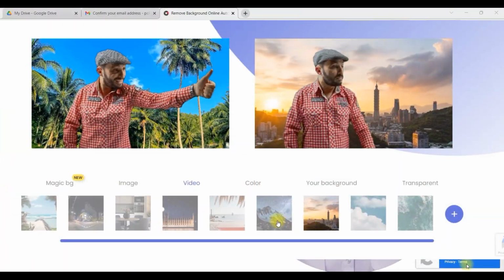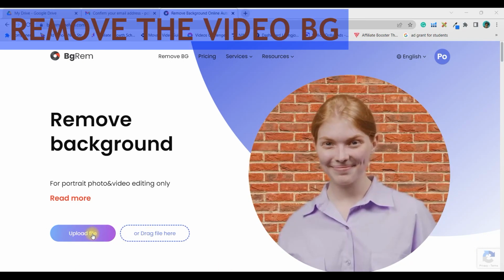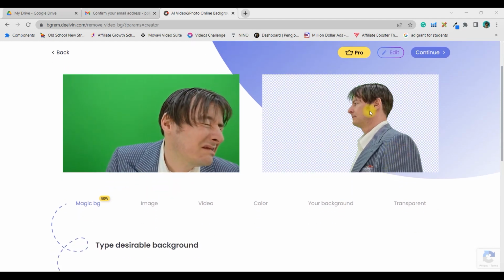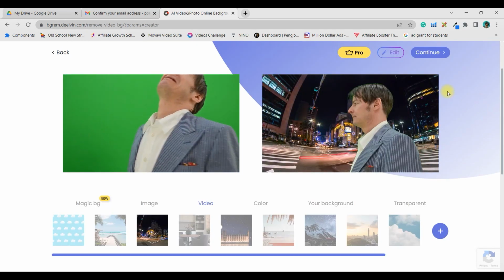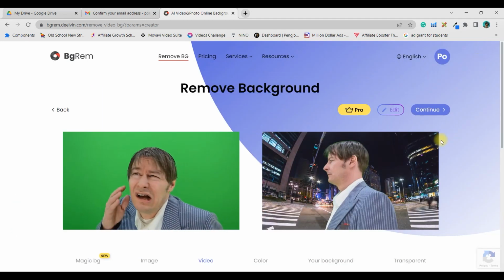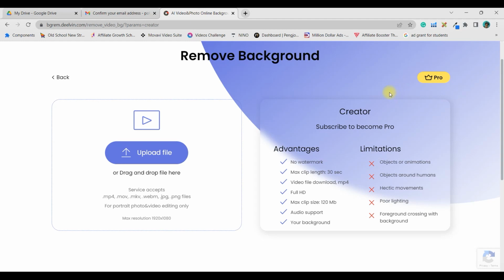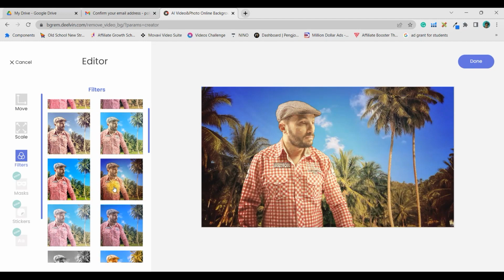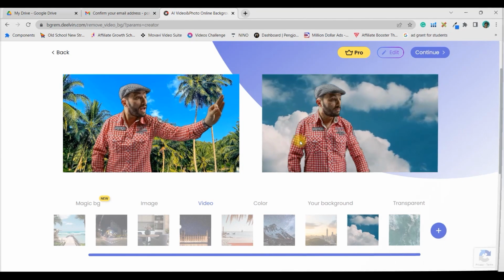Remove any Video Background Without Green Screen 2023 - (Online and Free Website)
This video will teach you How To Change Video Background Without Green screens and that too for FREE. I explained how to remove the video background without a green screen in this video.

Videos are important to the media. Information is easier digested with accompanying videos. It is possible to mislead the public with an inappropriate video caused by some distracting elements. Background removal allows proper editing of videos to make it look authentic and reliable.

Background, also known as a backdrop, is a critical video element that can impact how your story is told. Putting a background behind your foreground content can make your videos more appealing to the viewers.

I will explain step by step how to Remove ANY VIDEO BACKGROUND in BGrem Online Website, for you to get x 10 more views to your channel.

BGrem editor allows you to transform your designs, add magic filters, and create videos like a pro, all while bringing creativity and fun to the editing process. It can Remove ANY VIDEO BACKGROUND in just one click Online & For FREE.

In Graphic Designing, Canva is a stress reliever, I must say. Editing in Canva is so fun and easy as if I am playing in Canva Playground!

Click the Facebook link below to get notifications and communicate with me:
For Video Editing:

WHO I AM:
Greetings from Poulami. Here I am with more than 11 years of corporate experience across varied industries and multinational chains and companies. I left my job after I was gifted with my little princess in 2018. I have been nourishing my passion for Graphic Design since my college days and only after my daughter was born, did I get an opportunity to get completely involved in my love. Therefore I created this channel where I constantly learn and try to share my learning with my incredible audience. It is indeed an extraordinary and ever-fulfilling journey for me post-corporate life that I could touch people's lives by adding meaning and value and helping them in their respective journeys through graphic designing and video editing.

-Poulami